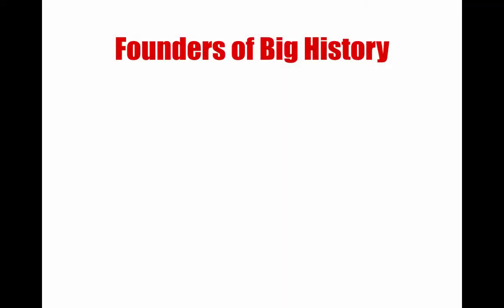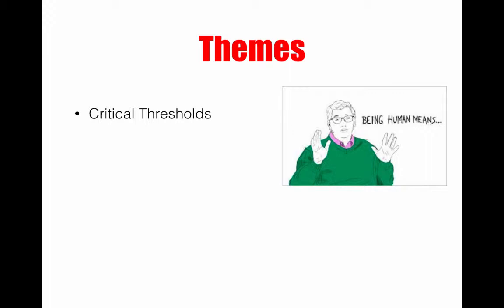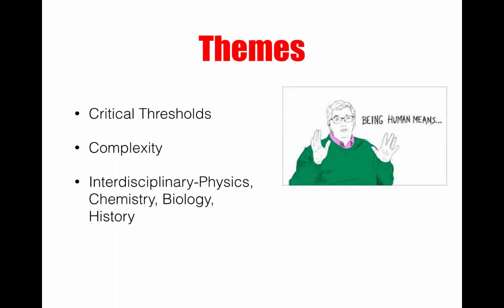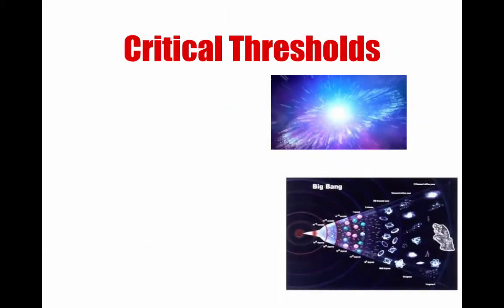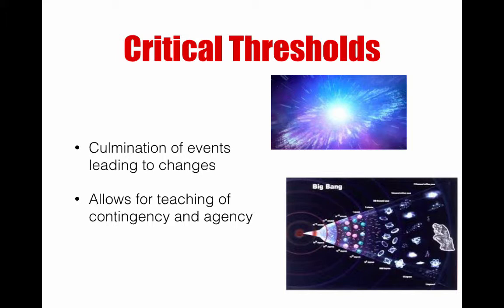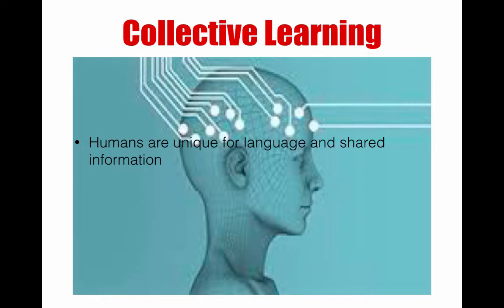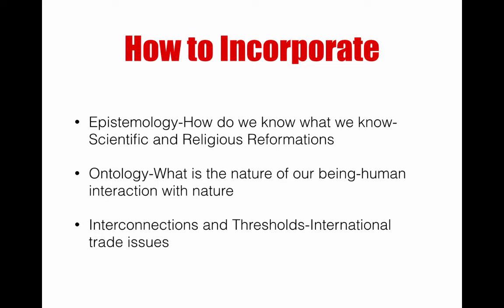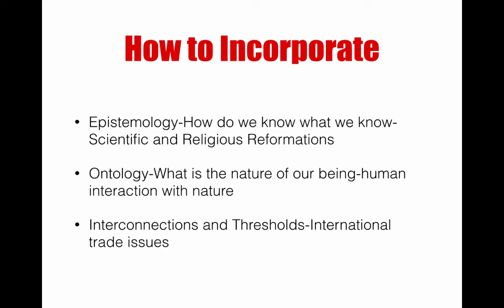WHAP Big History